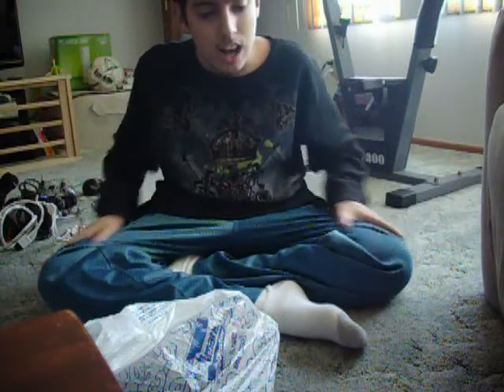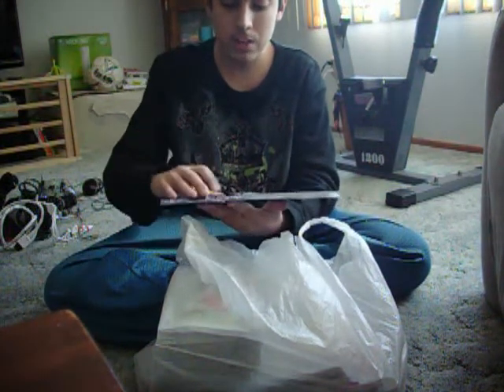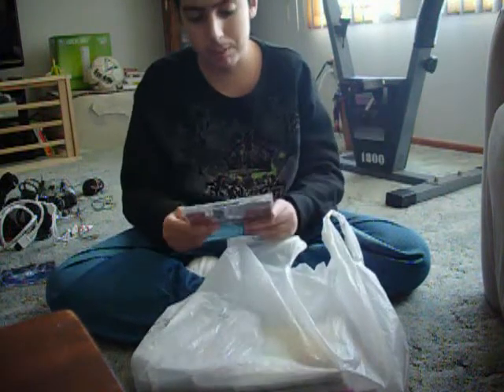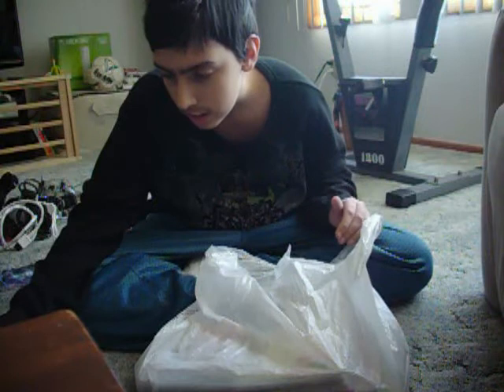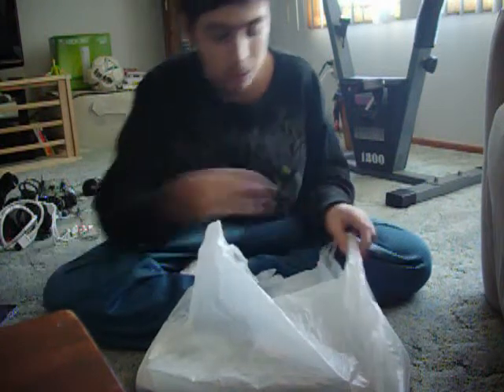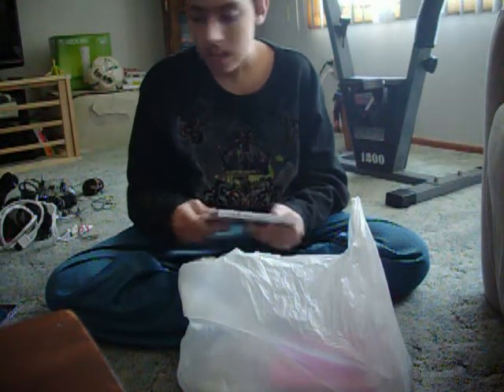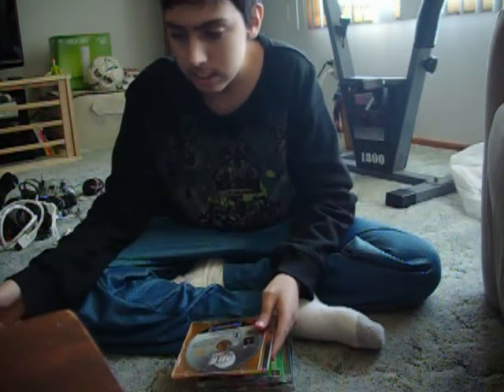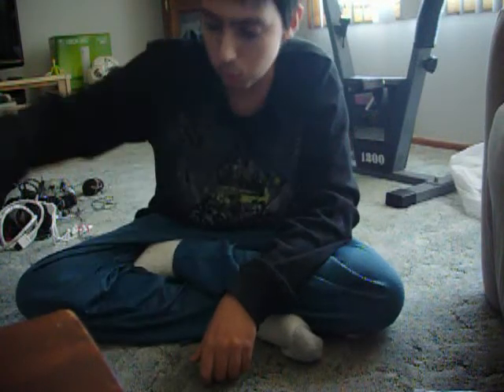25 Playstation Games for $20 at Gamestop!! How?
Well it all started with a friendly gesture.